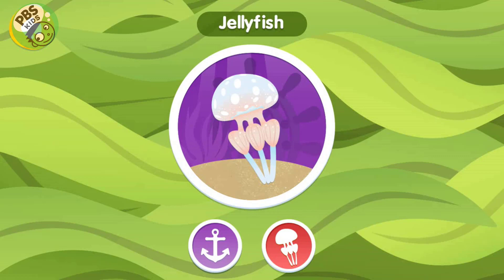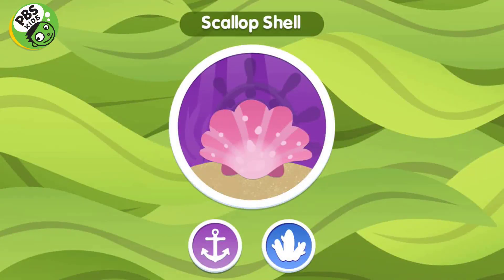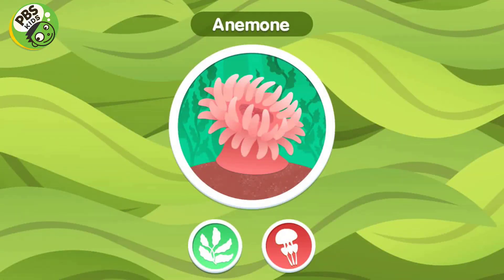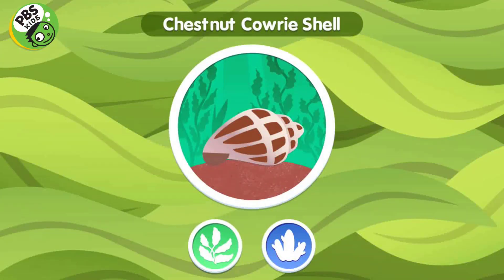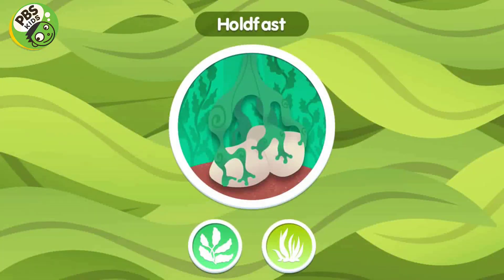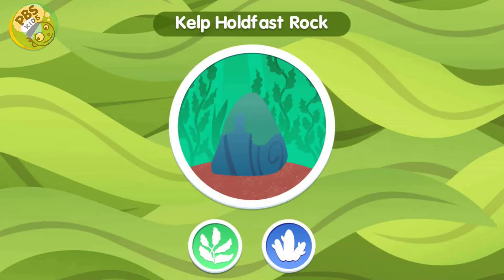Kids Learning English Episode 6 [Jellyfish, Scallop Shell, Anemone, Chestnut Cowrie Shell, Holdfast,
Buy T-shirt for Kids Here:

Amphibia (Amphibia) is a class of cold-blooded vertebrates. All modern amphibians are Lissamphibia branch of this large Amphibian group. Amphibians have undergone metamorphosis from aquatic larvae to adult lungs, although some have developed through different stages to protect or bypass the larval stages. In the water is vulnerable. The skin is used as an extra respiratory organ, some species of salamanders and frogs are entirely dependent on the skin. Amphibians are reptilian, but reptiles, together with birds and mammals, are amniotic species and do not require water to reproduce. In recent decades, there has been a decline in the number of amphibian species globally.

The first amphibians developed during the Devonian period from the coelacanth to the lung and waist, which is a useful feature in adaptation to dry land. They developed diverse and became dominant during the Carbon and Permian periods, but were later replaced by reptiles and vertebrates. Over time, amphibians have decreased in size and diversity, leaving only modern Lissamphibia

Three modern sets of amphibians are Anura (frog and toad), Caudata / Urodela (salamanders), and Gymnophiona / Apoda. The number of amphibians is known to be around 7,000, of which almost 90% are amphibians. The smallest (and vertebrate) amphibian in the world is the New Guinea frog (Paedophryne amauensis) with a length of only 7.7 mm (0.30 in). The largest surviving amphibian is the Chinese giant Andrias davidianus, 1.8 meters (5 ft 11 inches) long, but still small compared to the Permian extinct Prionosuchus. Brazil, 9 m (30 ft) long. The study of amphibians is called batrachology, while studies of both reptiles and amphibians are called herpetology.